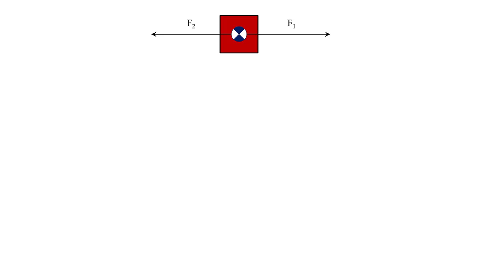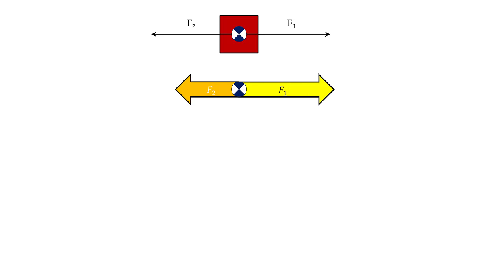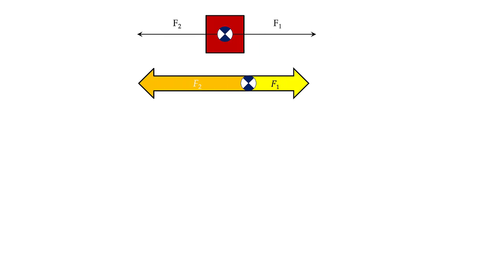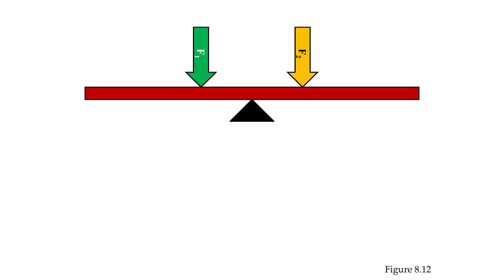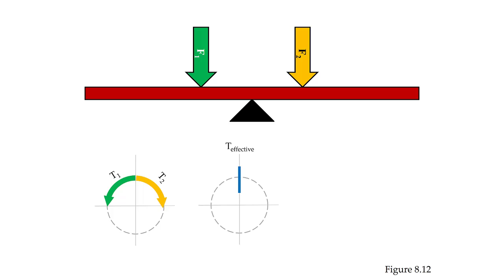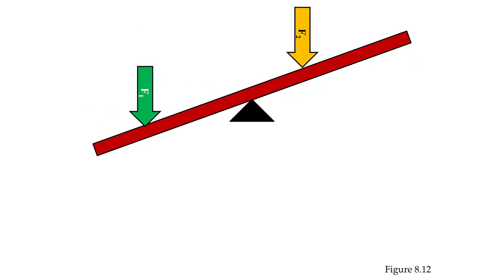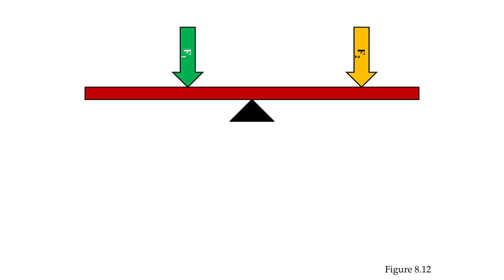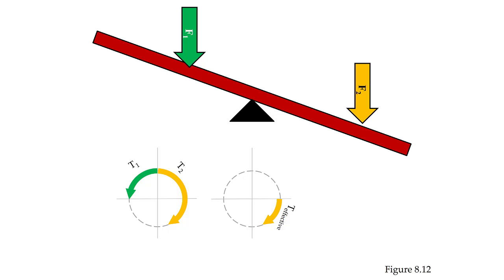Effective Torque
This video describes how to determine the effective torque.